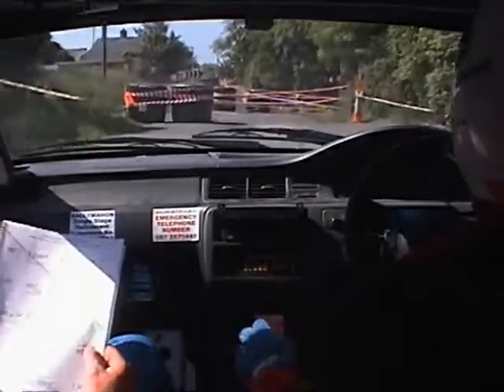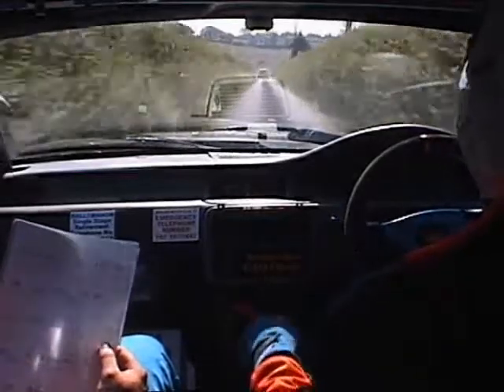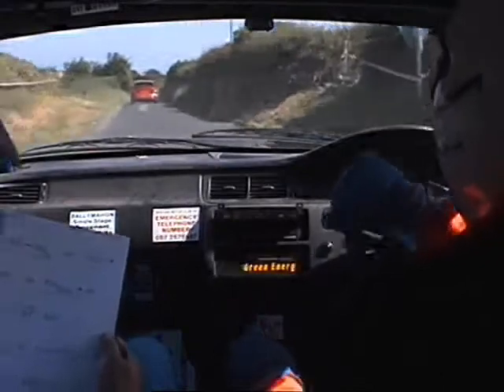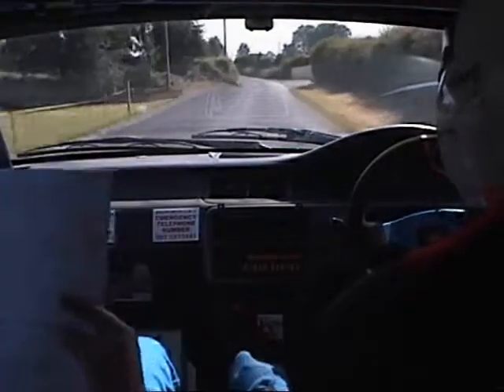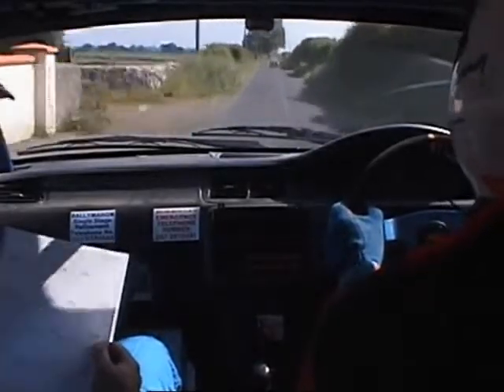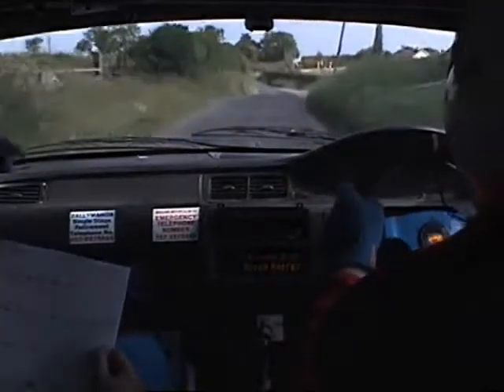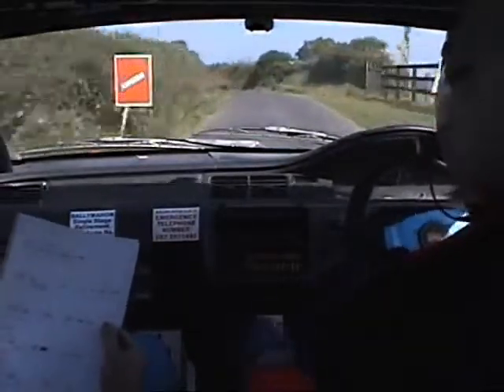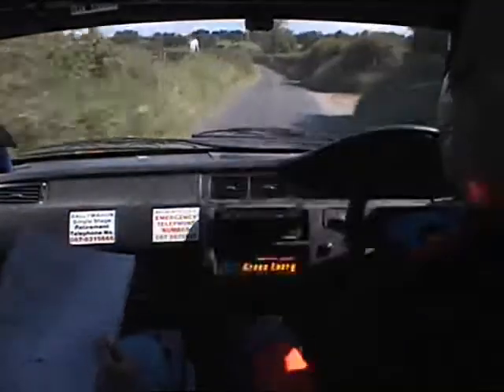midland single stage rally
on board cam